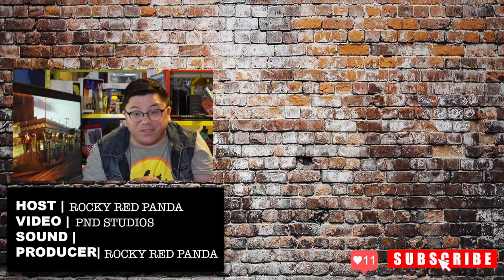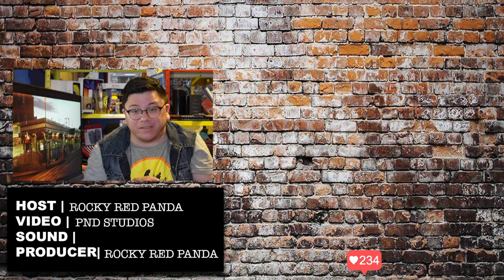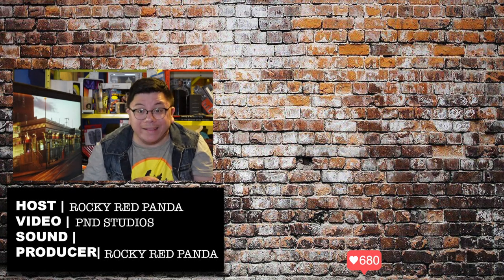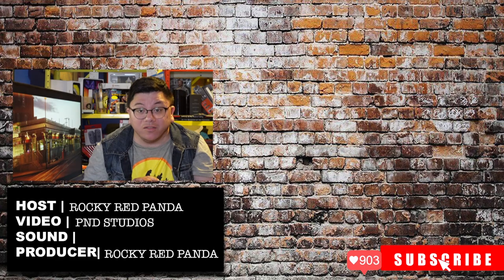The Lincoln Diner Review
This Week!
We  review a landmark in Gettysburg, PA, The Lincoln Diner.

When tourists hear the the word breakfast these days,  They tend to think of fast food or hotel hot breakfasts that there hotel provides.  Although there are other options available for those who wish to go out and enjoy some of the many places that Gettysburg provides for food.  One of those places is the Lincoln Diner.
The Diner opened in 1955, under its original name "The Varsity Diner."  It was not until 1971 that the name was changed to "The Lincoln Diner."
The diner is located in downtown Gettysburg across from the Majestic theatre.
The first issue that you will potentially run into is parking.  They have a free parking behind the diner but parking is very limited as its very popular, especially in the morning hours for breakfast.

You can park on the street but that's metered parking and of course there's the parking garage across the street from diner as well which is hourly paid parking.

I am reviewing there breakfast in the video review because that is what I go there for.  There selection of breakfast foods is amazing.  They do not overcook there  eggs,  there potatoes are quite tasty and the meat is delicious.

My favorite part of the Diner is there coffee with refills.  Before you know it, you drank 3 to 4 cups of coffee so you need to be very careful.

In the video I had the Lumberjack which  I keep forgetting is huge.  Hey that means leftovers for me to take home.

also the best part about the Linc. diner is there 24/7 breakfast. Lets say you wake up at 12 PM and missed your breakfast.   No problem because the line diner serves it all day.  They are one of a few places that serves breakfast all day but they  beat out other places with one thing,  They serve there FULL breakfast menu all day compared to the Gettysburg Family Restaurant which will have a limited breakfast menu after breakfast hours are over.

So if your looking for a great place to enjoy and have breakfast, Head out to the Lincoln Diner in Downtown Gettysburg, PA.

I give this place a rating of 9 out of 10.

Have you been to the Lincoln Diner?  Share you experience with me below!